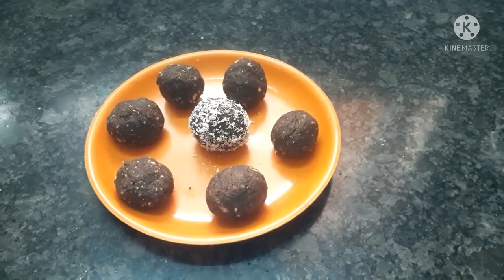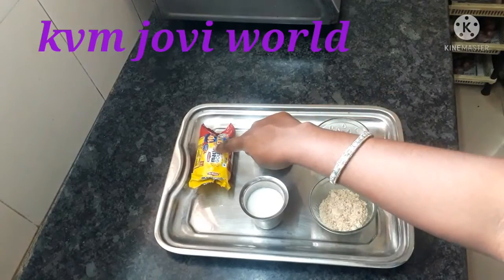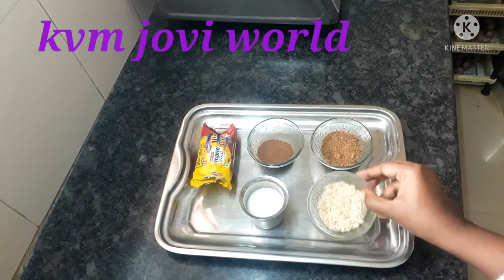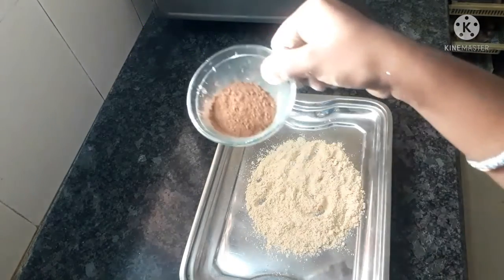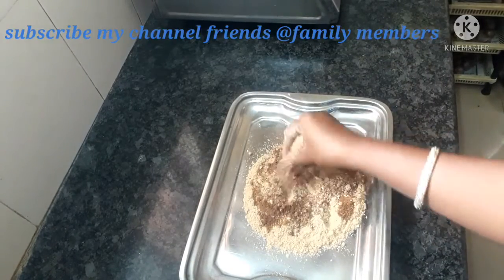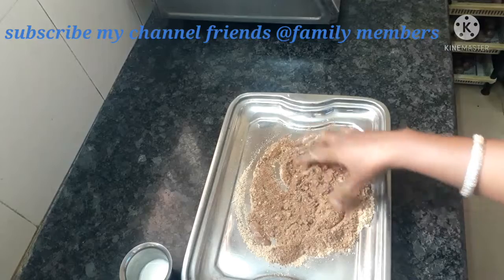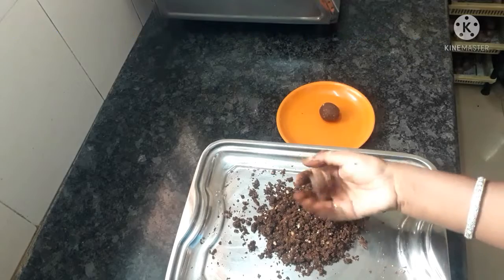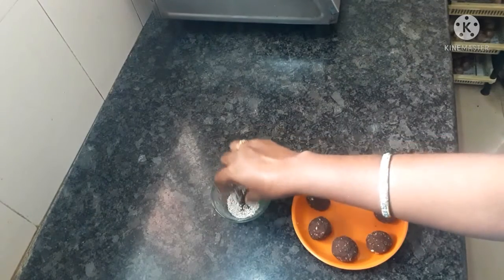Marie Biscuit Chocolate Balls Recipe In Tamil,Easy Sweet Marie Biscuit Chocolate Balls Recipe Tamil,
மேரி பிஸ்கட், சாக்லேட் பவுடர், சர்க்கரை, நிலக்கடலை, பால்